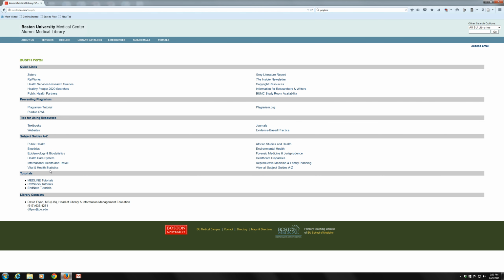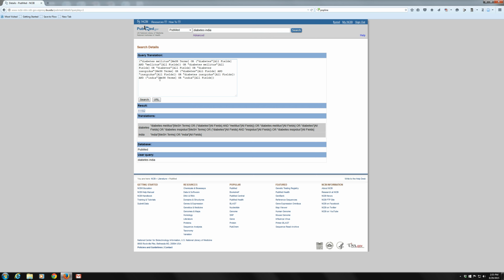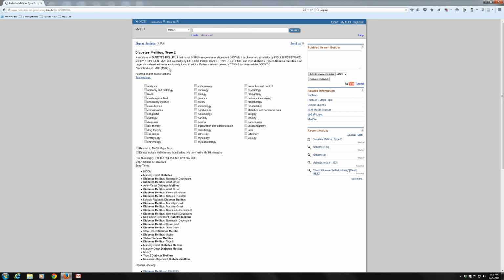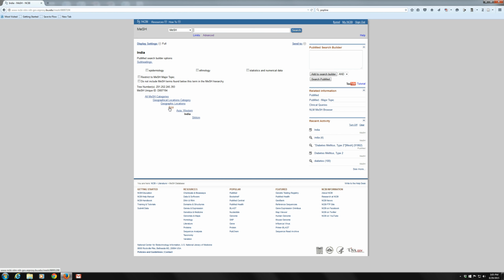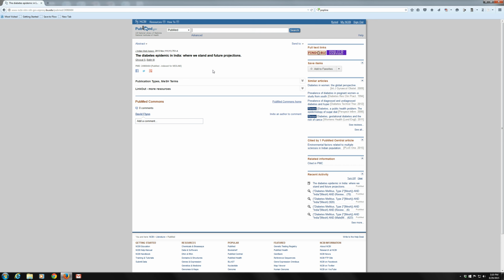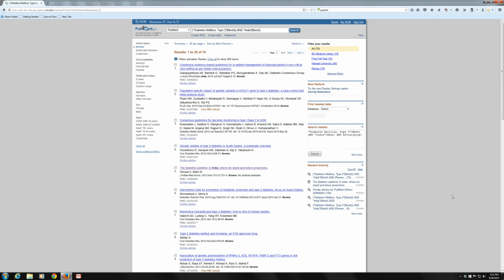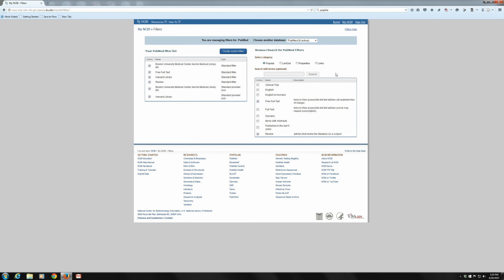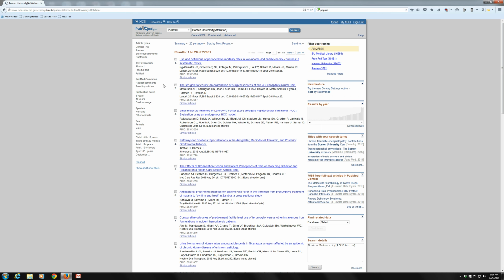SPH Library Orientation: Part II